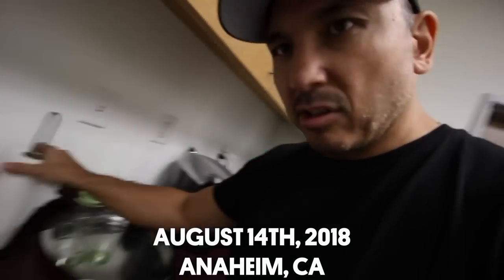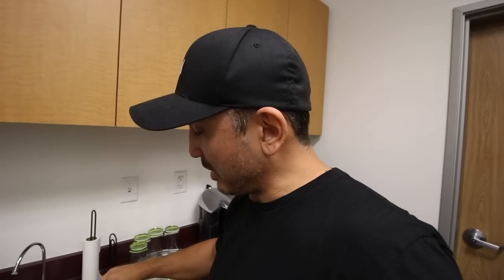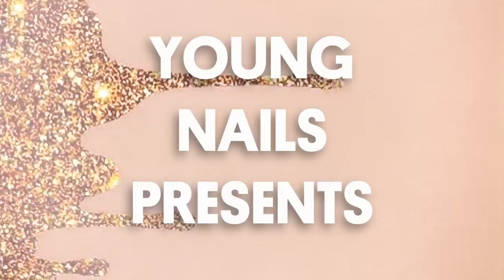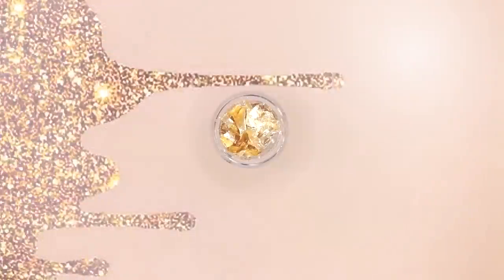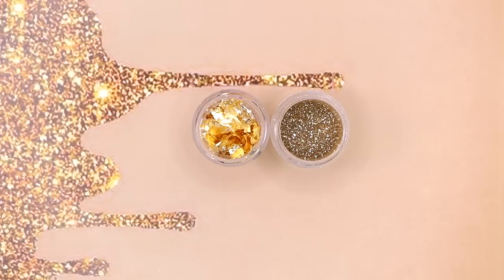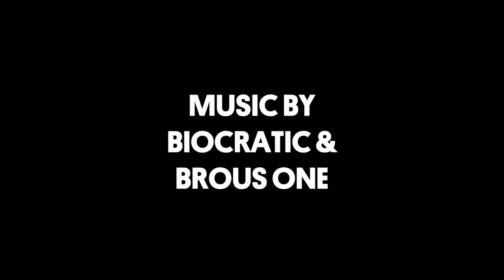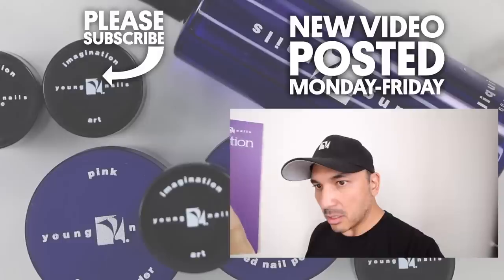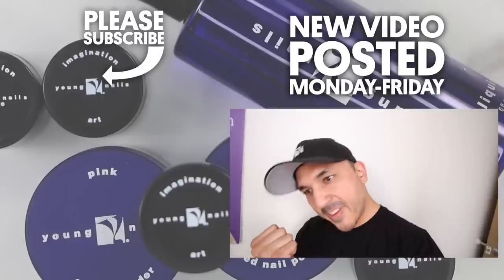IRIDESCENT GLITTER GOLDSTONE NAILS (ACRYLIC NAILS) - VLOG 155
Few things about this demo:

First thing is first - THANK YOU Melissa De La Cruz for this awesome inspiration. This set is one of the more creative sets we have seen, because it uses 4 different kinds of nails and combines them into one very beautiful set of nails. While shooting this vlog, I literally tried to understand how this set of nail was done, and I asked Greg and Tracey 98 times, and they literally only answered me in this very rare language called “ WTF?” Heard of it? Exactly. The short story is that I was unable to get answers, so after hiring the FBI on the case, I was able to have them speak to me in English, and explain how Melissa accomplished such a gorgeous set. I was very excited about these nails, and Tracey was as well… she chased Greg down to put this look on her other hand so she could finally, just finally wear a full set of matching nails….. for 5 whole minutes…. until she had to take them off again, because hey, we have more nail to do. Sorry Tracey, your modeling career still has legs…. Or nails… HA!

Products Used:
Protein Bond
Speed Clear Acrylic Powder
Shimmering Sand Glitter
Gold Foil
YN Stain Resistant Gel Top Coat

Gold Glass Nail:
Shimmering Sand/Speed Clear Mix
Shimmering Sand Glitter
Gold Foil

Pink Nail:
ManiQ Pink 106

Iridescent Nail:
Glitter Press into ManiQ Pink 106 with Prominence and Ozone Glitter

Gold Press Nail:
Glitter Press into ManiQ 106 with Shimmering Sand Glitter

Young Nails: @youngnailsinc
Greg: @gmansalo
Habib: @hsalo27
Tracey:@treierson

Song 2:
Brous one

For more detailed instruction on all applications (Acrylic, Gel, Nail Art, etc), please go to our Youtube Nail School playlist.